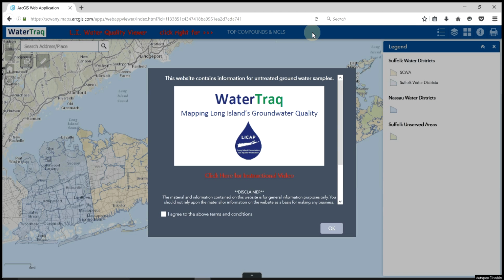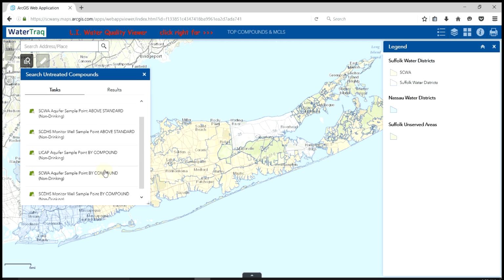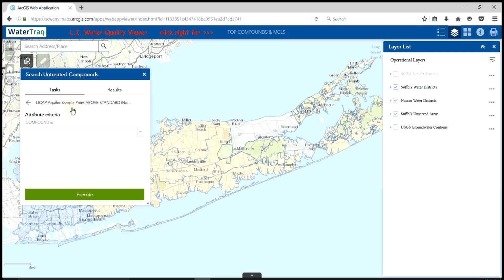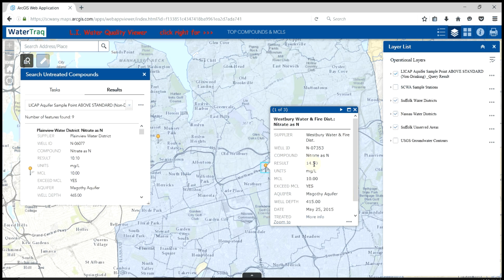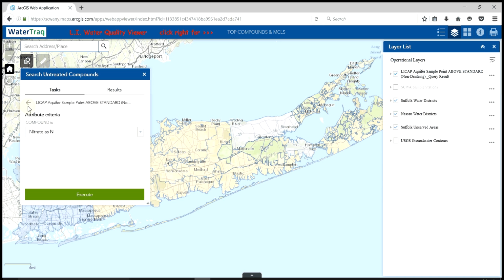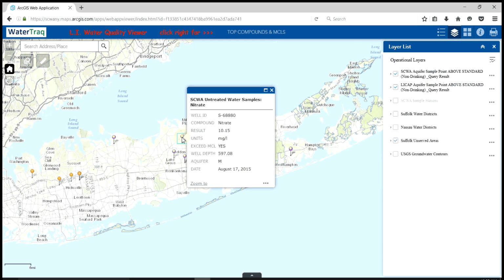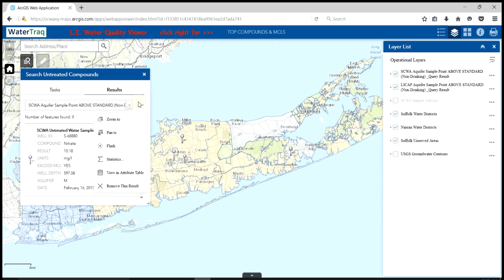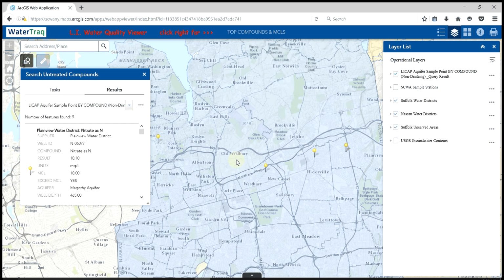WaterTraq-How to search for untreated aquifer samples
Tutorial for how to search for untreated aquifer samples in Nassau and Suffolk wells.